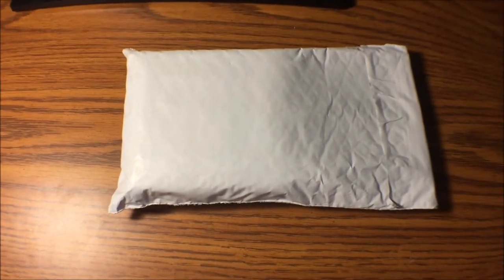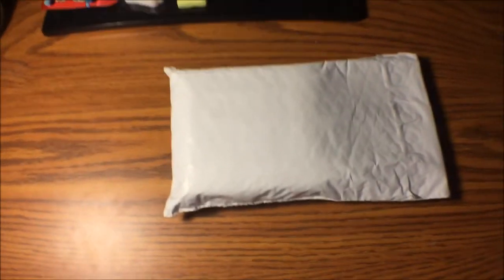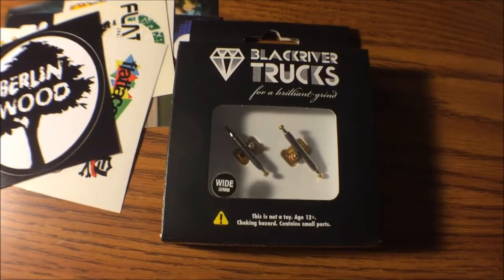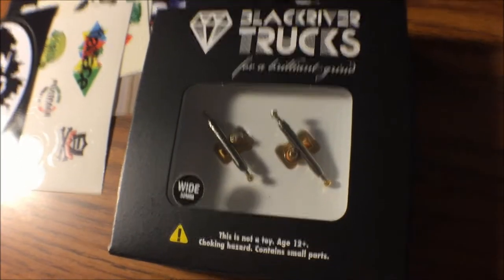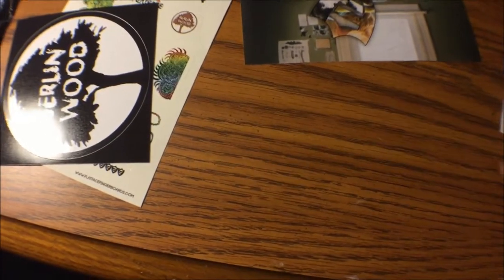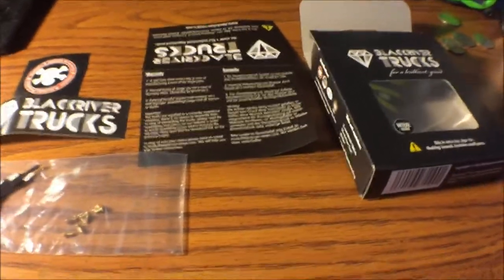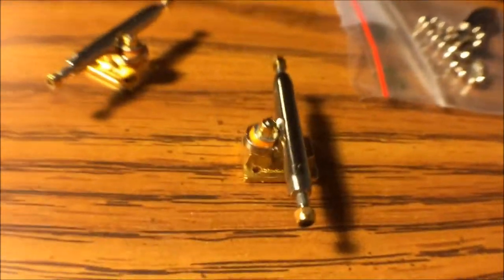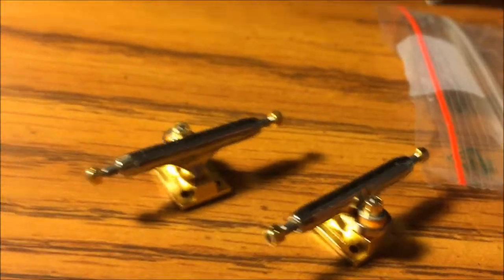FLATFACE UNBOXING #6 (Gold Baseplate BlackRiver Trucks W/Mini Sesh)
Here is the Unboxing for the Gold Baseplate BlackRiver Trucks that I got a couple of weeks ago, I hope you all enjoy!!
Check out Danke Fingerboards on Instagram @Dankefingerboards and check me out on Instagram @skatemojodaily for some additional content!